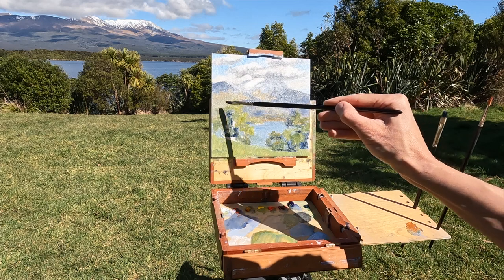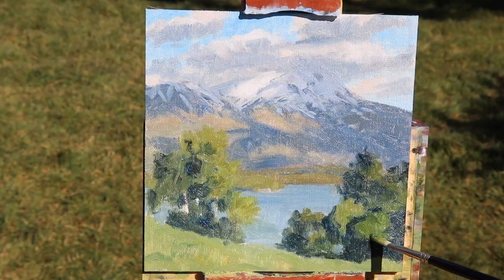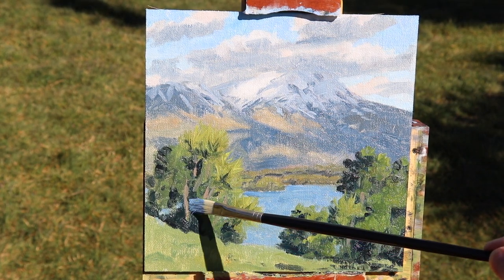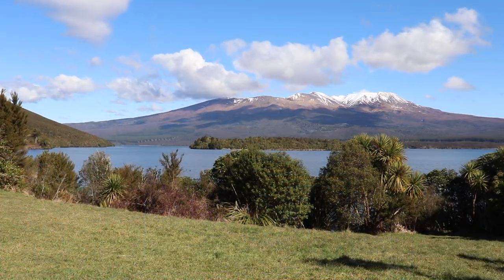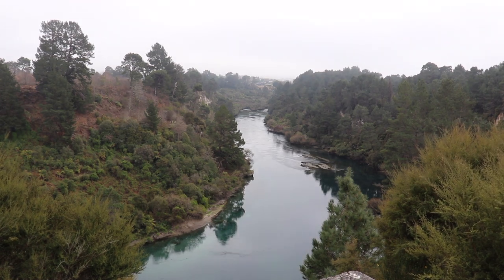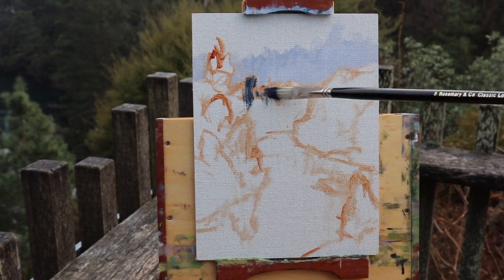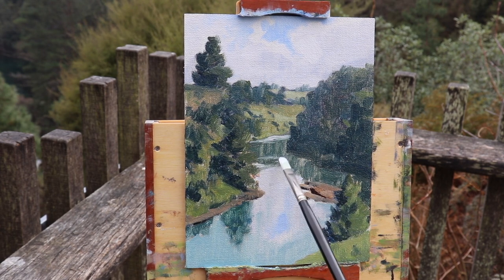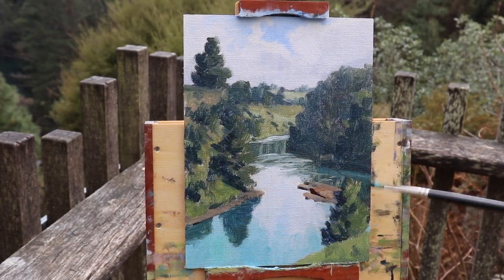Painting Mountains and a River EN PLEIN AIR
Get your FREE 'Landscape Painting Success Masterclass’ plus loads of other free content when you join my FREE Painting community

JOIN MY ONLINE ART SCHOOL
Get instant access to my full-painting tutorial videos, lesson notes, Zoom meetings, painting livestreams, new content, and a vibrant community.

CREATE YOUR OWN ONLINE COMMUNITY AND COURSES WITH SKOOL.

Welcome to an artistic journey through the breathtaking landscapes of Taupo, New Zealand! Join me in this immersive plein air painting adventure as I bring the natural beauty of this stunning region to life on canvas.

In this video, I embark on two captivating painting demonstrations showcasing the Taupo area's mesmerizing landscapes.

In the first demonstration, I set up my easel by the serene lakeside, with a majestic mountain towering in the background. The tranquil lake mirrors the azure sky, and the lush trees in the foreground add depth and character to the scene. Watch as I capture the essence of this picturesque moment on canvas, sharing my techniques and insights along the way.

Moving on to the second half of the video, I take you to a hidden gem in the middle of Taupo, a meandering river cutting through a steep gorge adorned with towering pine trees along its banks. I guide you through my process as I create a piece that truly encapsulates the essence of this rugged terrain.

Whether you're an art enthusiast, a nature lover, or simply looking for inspiration, this video has something for everyone. Join me in experiencing the magic of plein air painting amidst the natural wonders of Taupo, New Zealand.

BLOG POST: A Beginners Guide to Plein Air Painting; Tips for Success

This ebook contains information on oil paints, brushes, colours and values, composition, colour mixing, and planning your painting, and there are 11 painting demonstrations. All this and so much more.

File Type: PDF
File Size: 206 MB
102-Pages

MY ART BUSINESS SET-UP

RECOMMENDED BOOKS:

Composition of Outdoor Painting - Edgar Payne
Ted Kautzky Pencil Book - Ted Kautzy

This commission does not affect the price you pay and helps support my art business and YouTube channel so I can continue to provide valuable content. I only recommend products and services that I believe in and have personally used. Thank you for supporting my art business and YouTube channel.